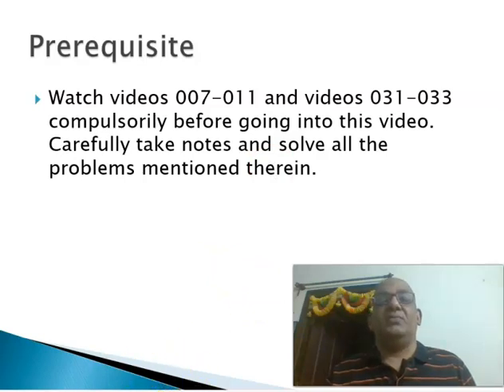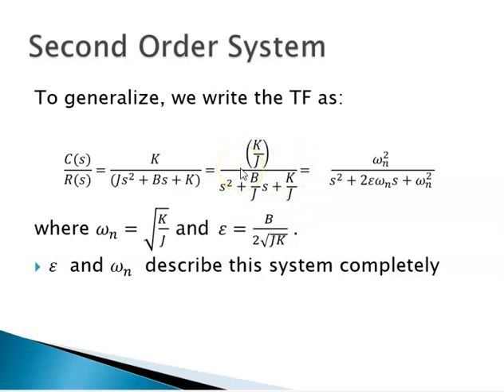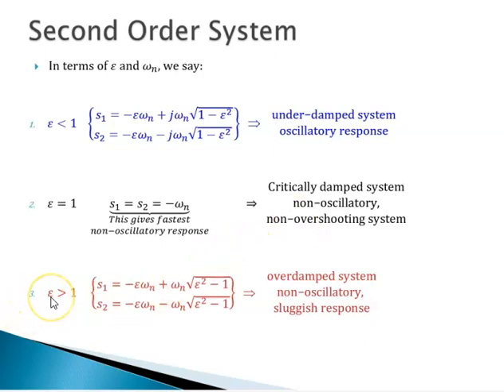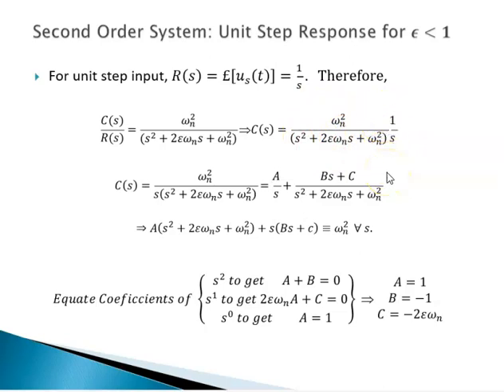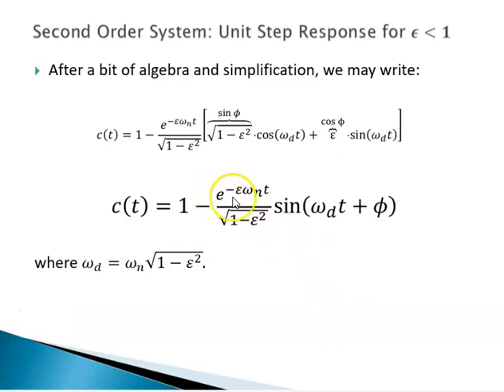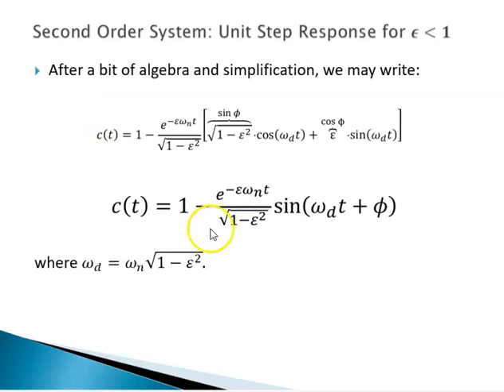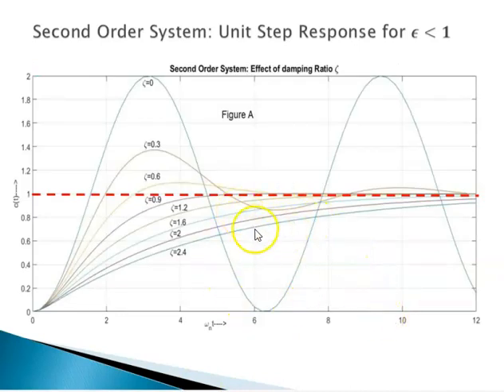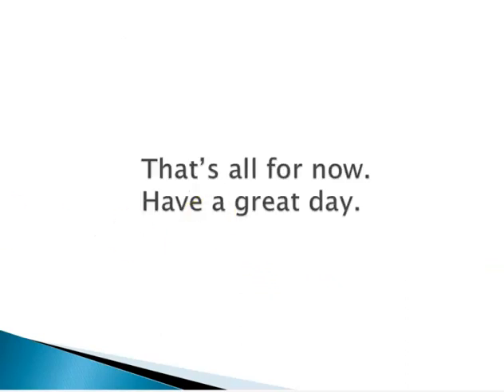Control 034 Second Order System